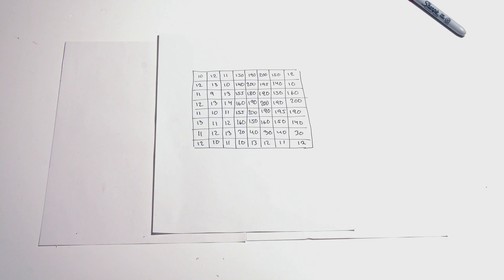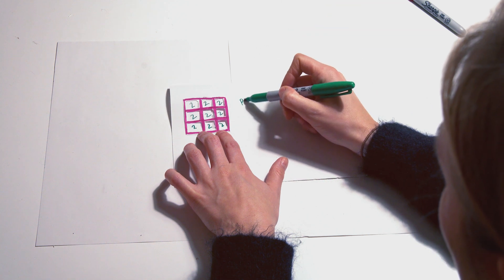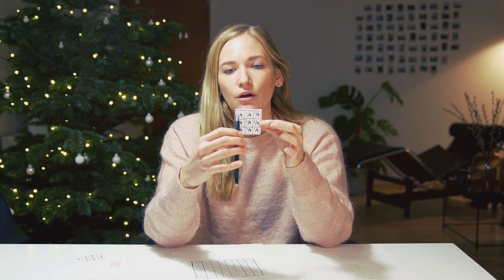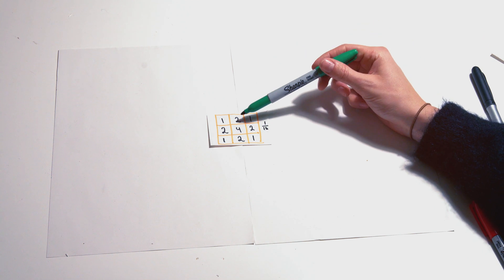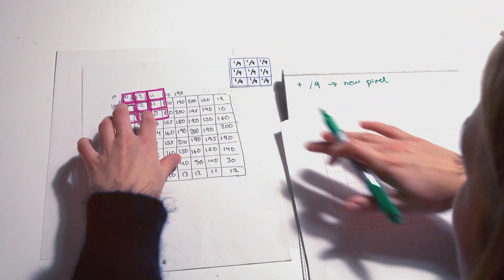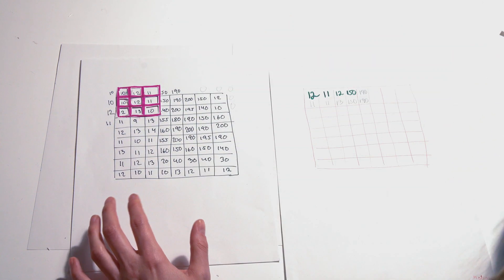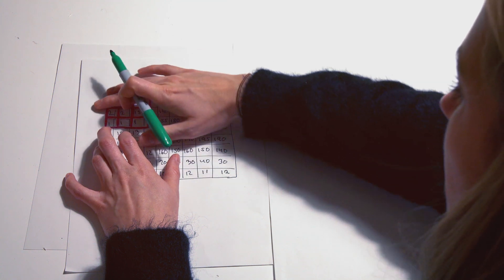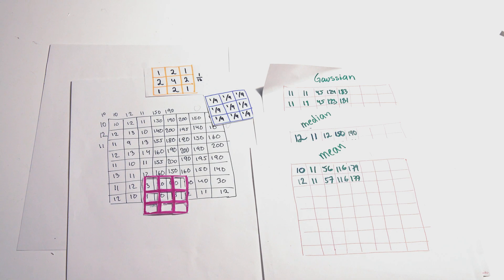Kixcodes explaines Image Processing - Basic Filters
- What is a Kernel?
- How do we calculate a mean-, median-, and a gaussian filter?

In computer science, digital image processing is the use of computer algorithms to perform image processing on digital images. Image processing is a method to perform some operations on an image, in order to get an enhanced image or to extract some useful information from it. It is a type of signal processing in which input is an image and output may be image or characteristics/features associated with that image. Nowadays, image processing is among rapidly growing technologies. It forms a core research area within engineering and computer science disciplines too.